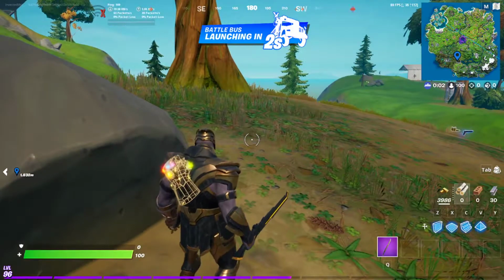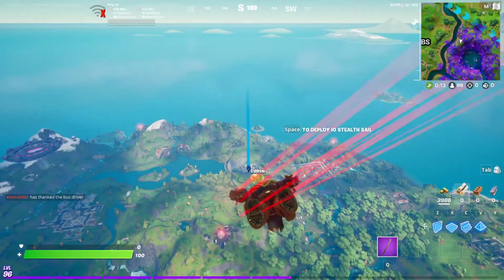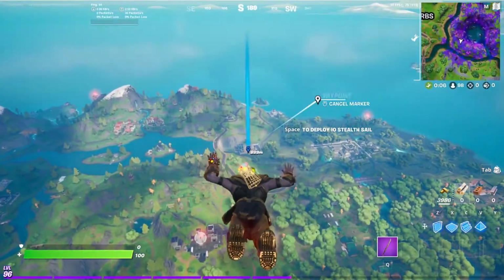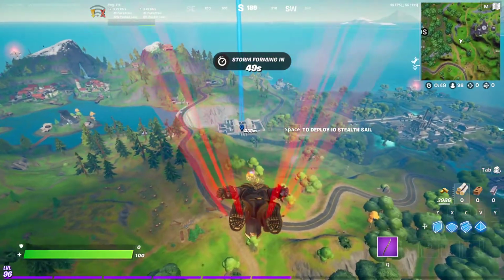Collect Doomsday Preppers Challenge Guide!